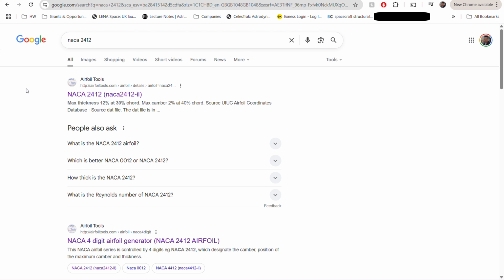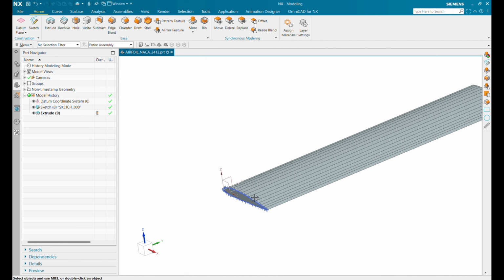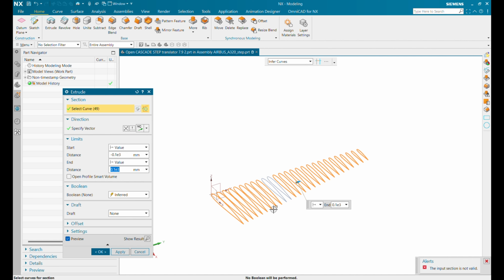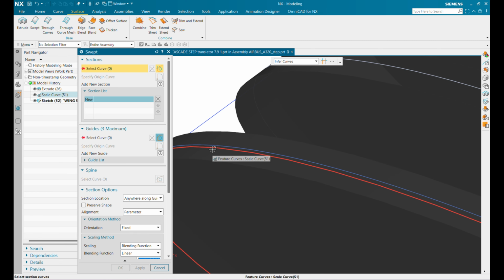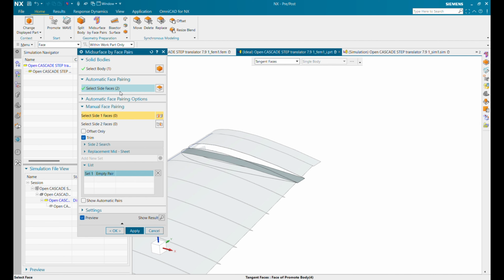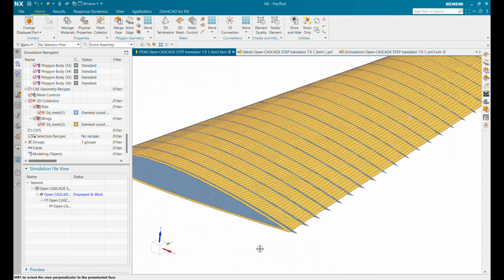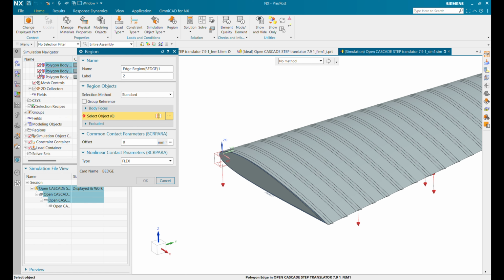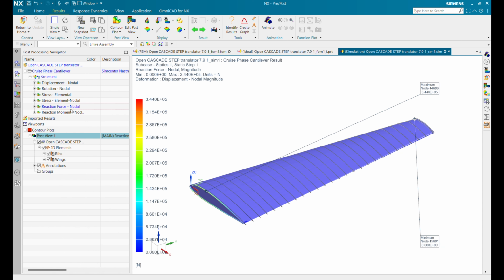AIRBUS A320 WING STRUCTURAL ANALYSIS EP1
Welcome to Episode 1 of our Airbus A320 Wing Structural Analysis series! In this tutorial, we start by setting up the A320 wing as a cantilever beam for Finite Element Analysis (FEA) using Siemens NX Nastran. This video covers:

✅ Wing geometry and boundary conditions
✅ Material assumptions (Aluminum 6061)
✅ Load cases for cruise conditions (lift, engine weight, gravity)
✅ Discussion on realistic stresses and deflections

Whether you are an aerospace engineering student, CAE enthusiast, or industry professional, this series will help you understand how to perform aircraft wing structural analysis in a step-by-step, practical way.